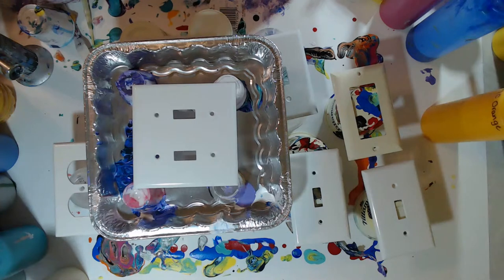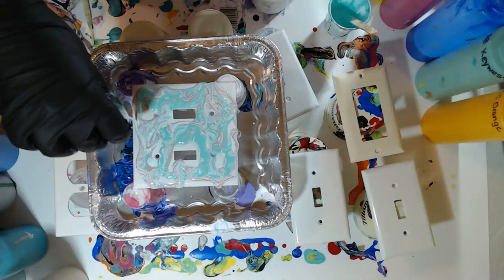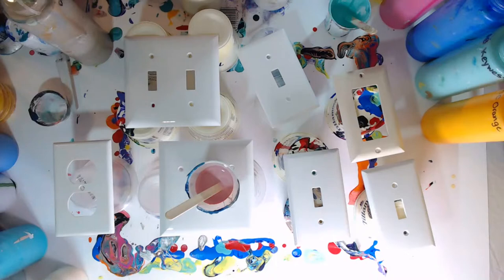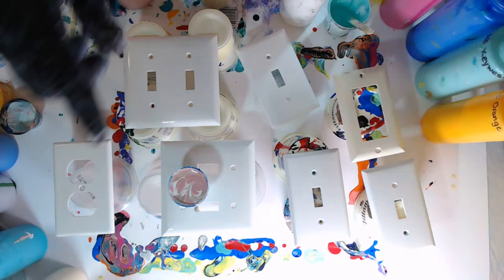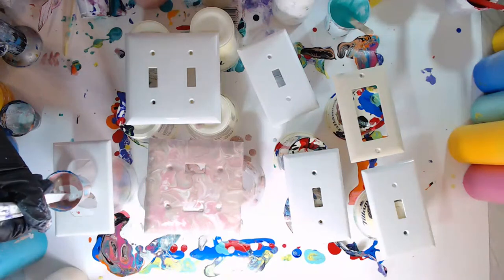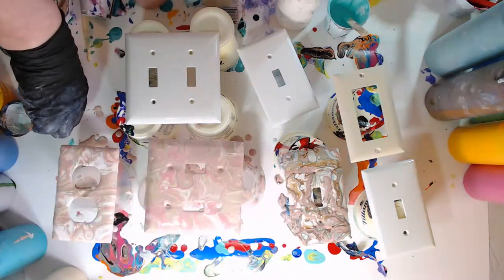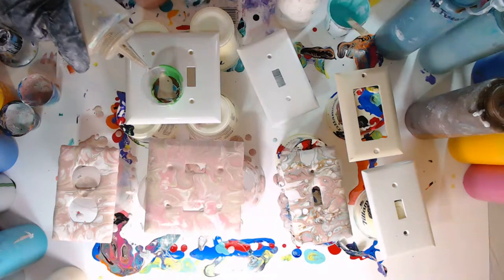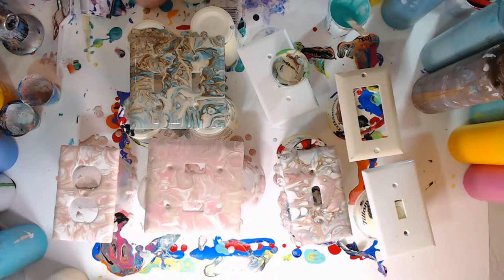Paint Pouring On Light Switch Covers Live